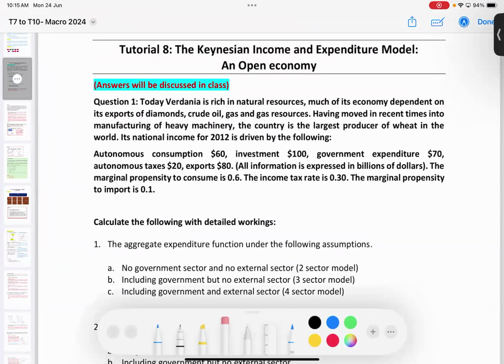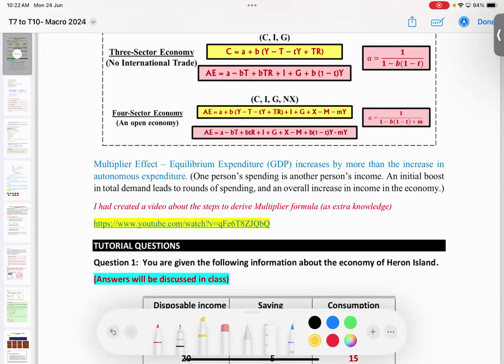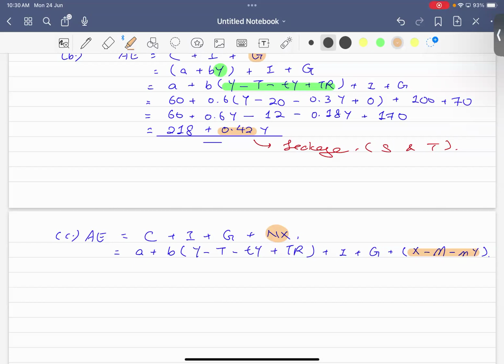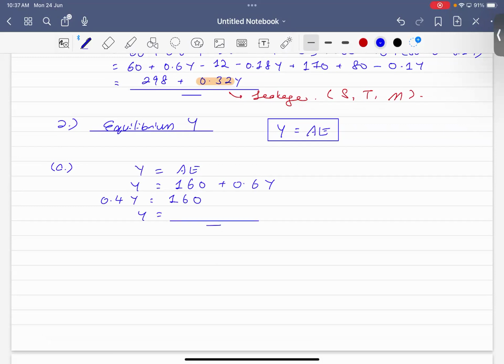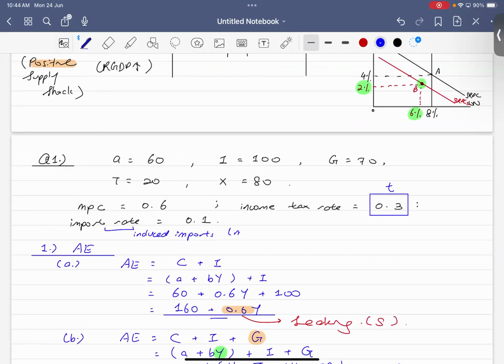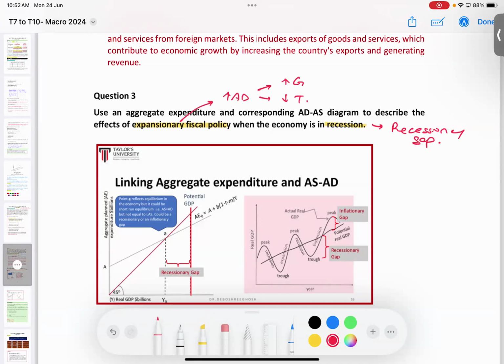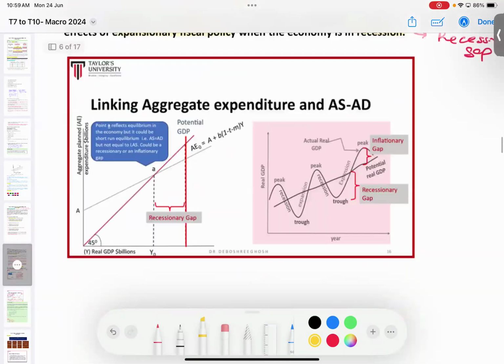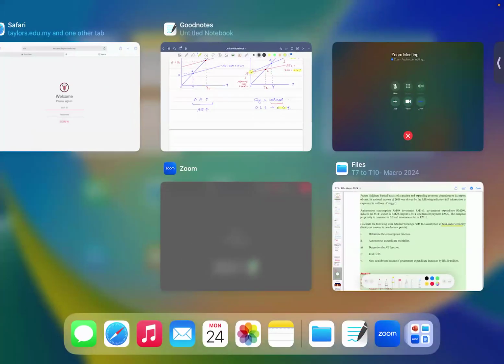Macro 2024 | Tutorial 8 | Keynesian: Open Economy